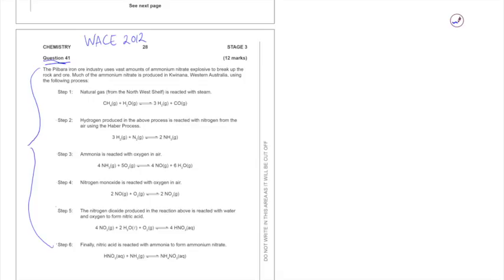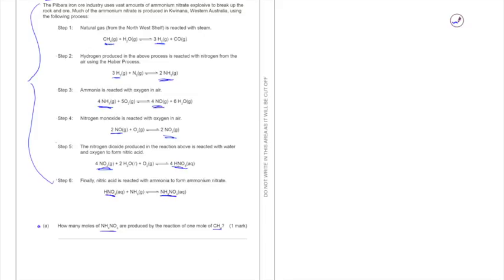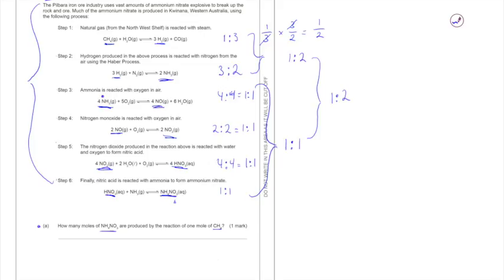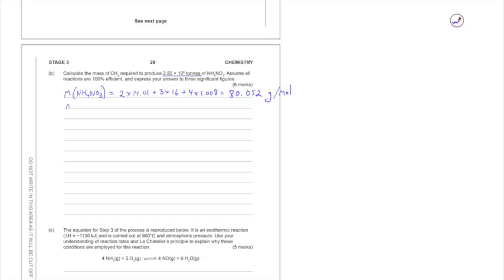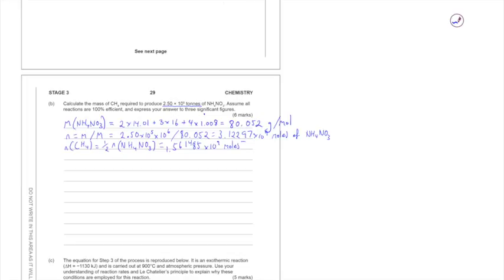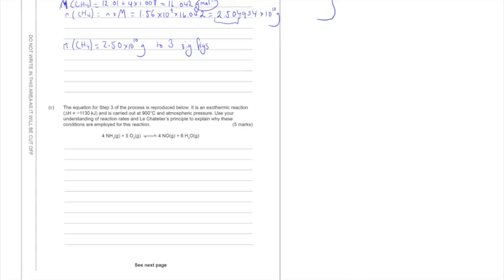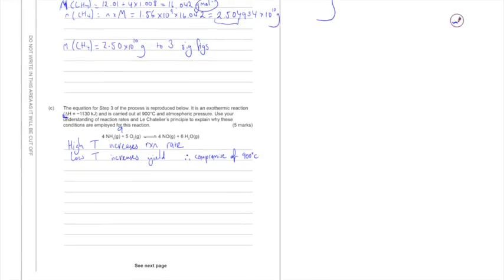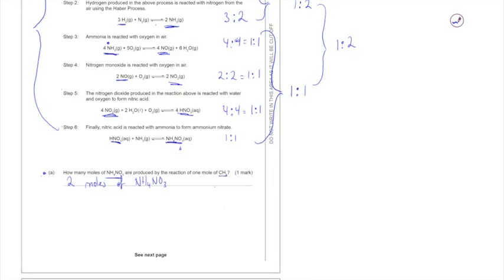Answering Stoichiometry Questions 1